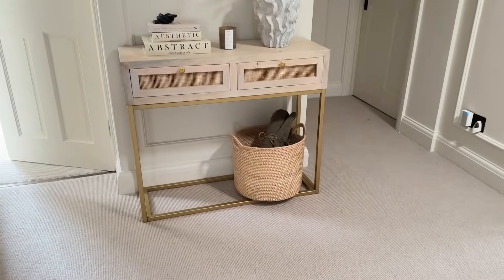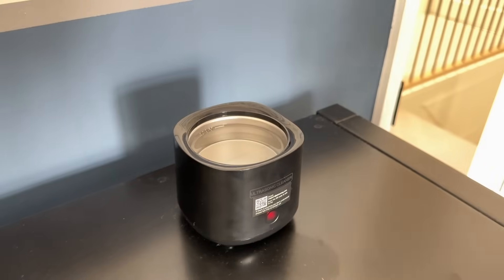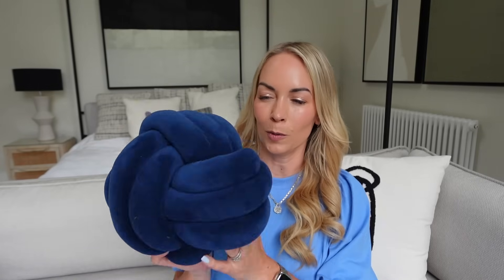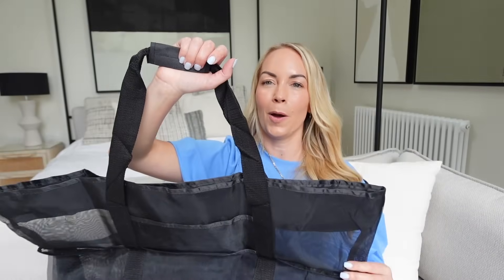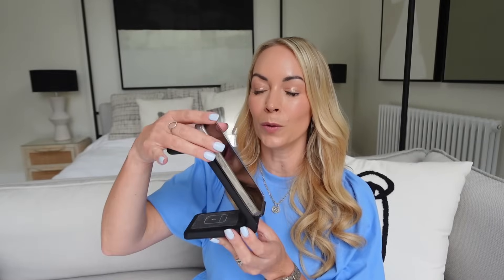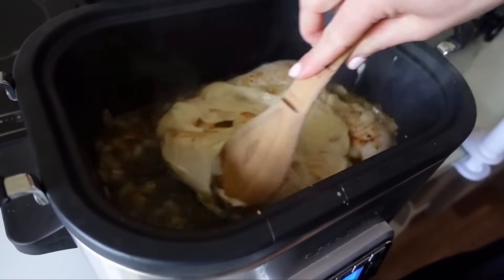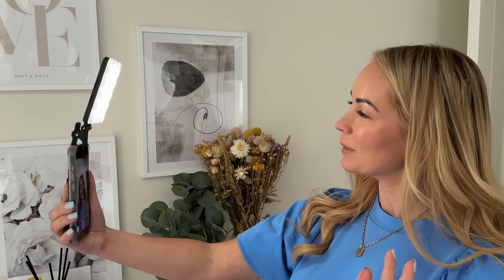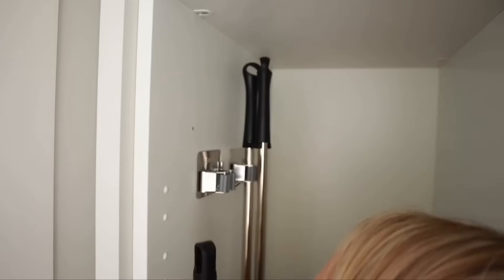30 Best AMAZON Buys + MUST HAVE Products! Things I Buy on Amazon 2024 Prime Day Deals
My Best Amazon Buys, Amazon Must Haves and Amazon Favourites! This video is not sponsored I just love amazon however disclosure:  The links below are affiliate links, meaning at no additional cost to you, I will earn a small commission if you click through and make a purchase.

7. Gold Mirror from landing
14. Bag Insert Cream Bag Insert for LV NeverFull Bag
18. Paint touch up pens
23. Table Tennis Net Paddles and balls